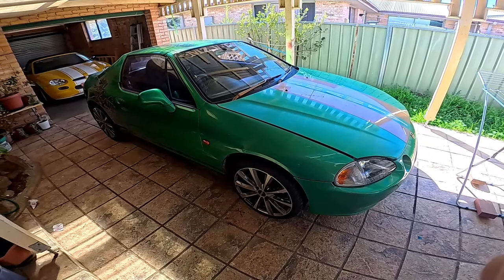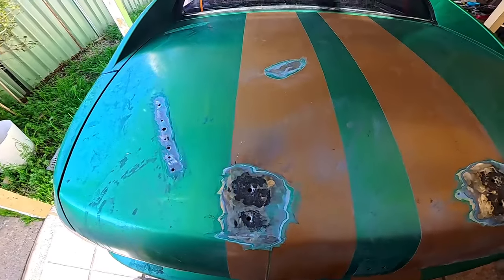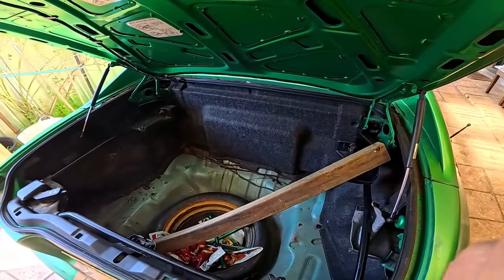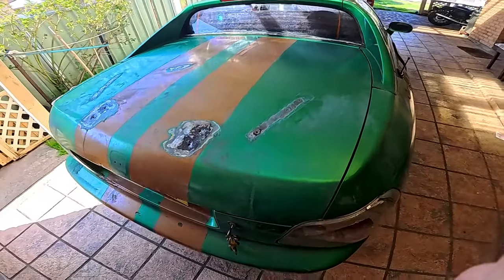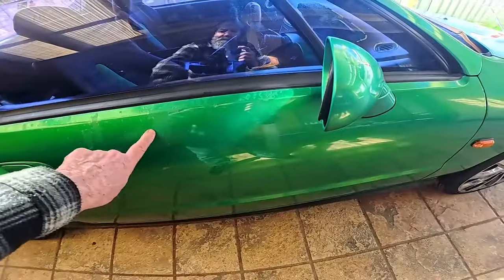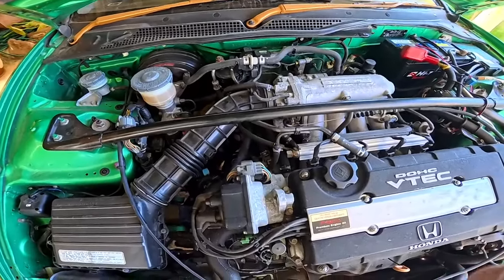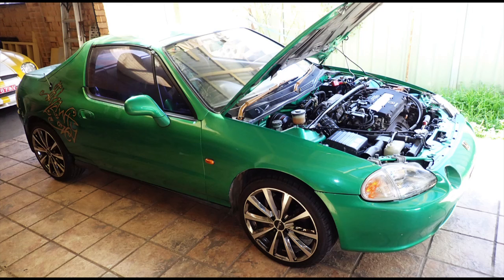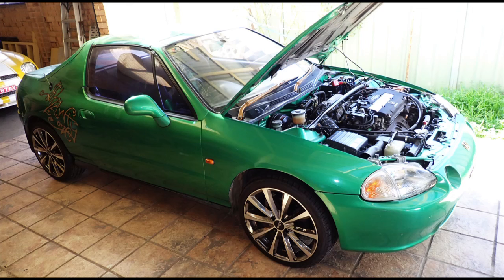Honda Del Sol Vtec DIY Paint and Panel Repair!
Thinking of doing a bit of work on your car? I'm planning just that and if you are interested to see how it actually goes-Please tune in!
It may be a great educational DIY inspiration idea which may save you some big bucks and get that feel good results.